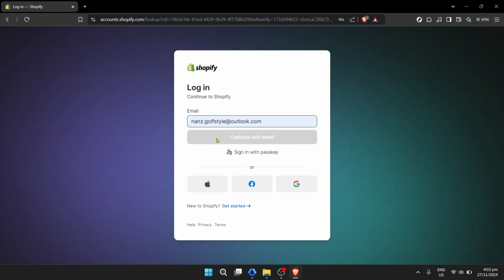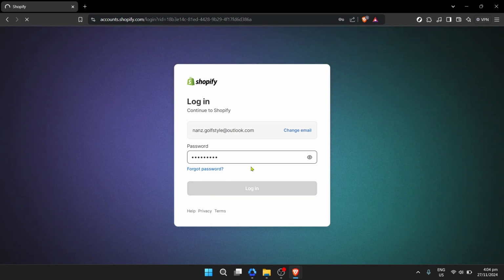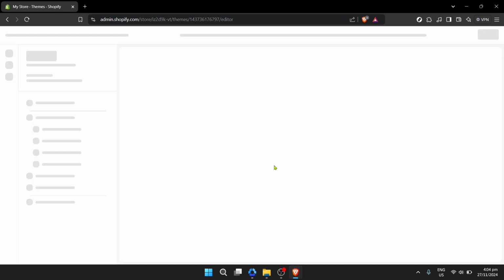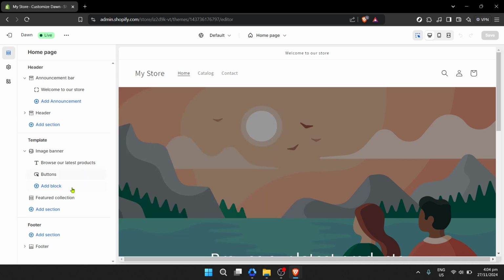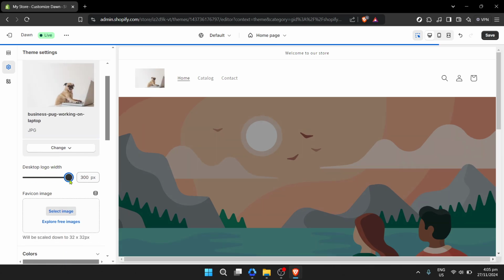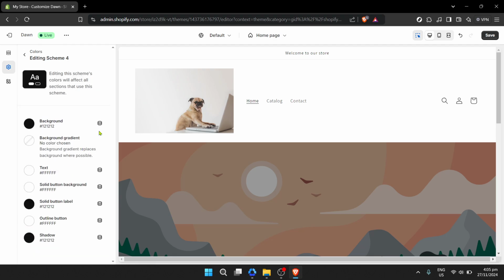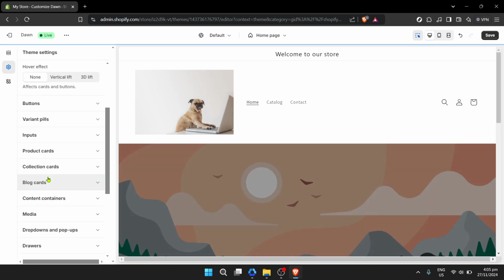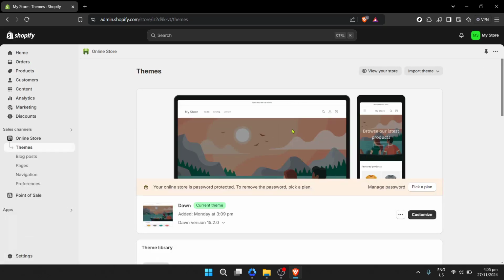How to Design Shopify Website (Full 2024 Guide)